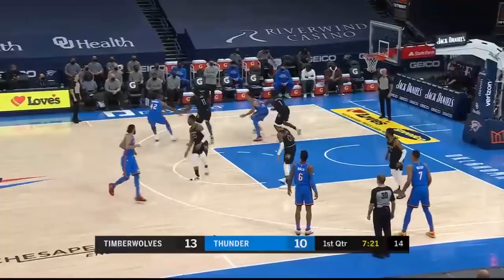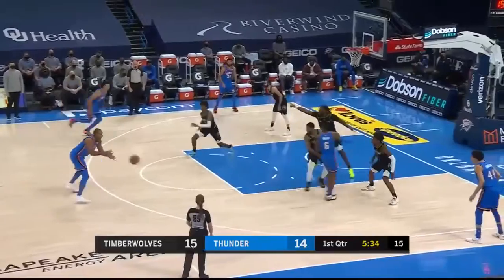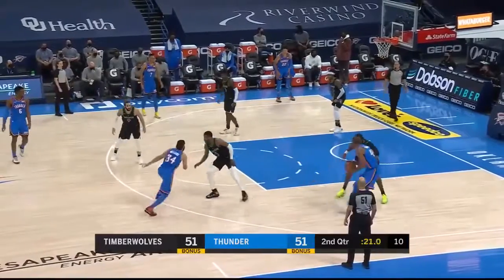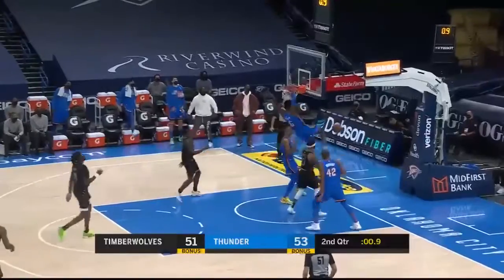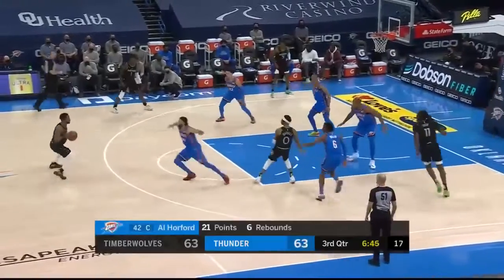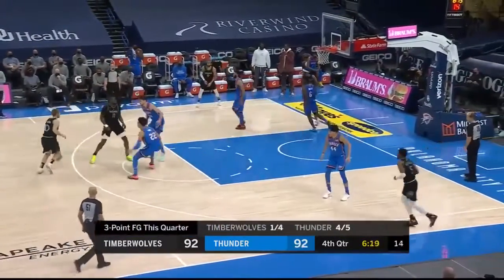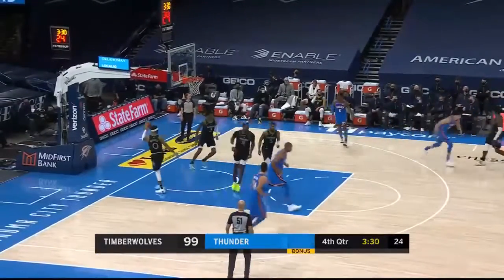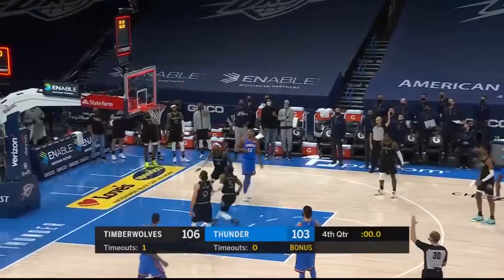Minnesota Timberwolves vs OKC Full Game Highlights_February 5th 2021_2020-21 NBA Season